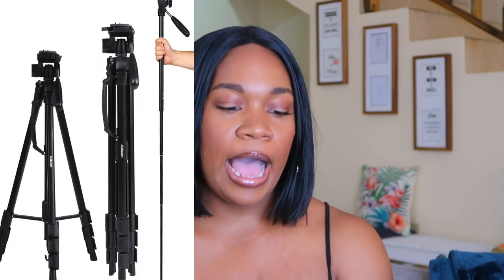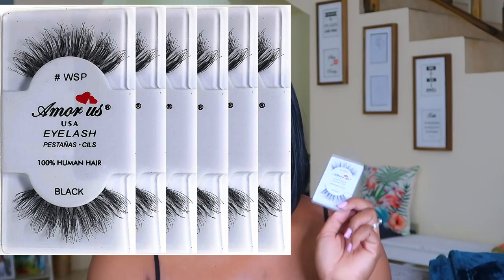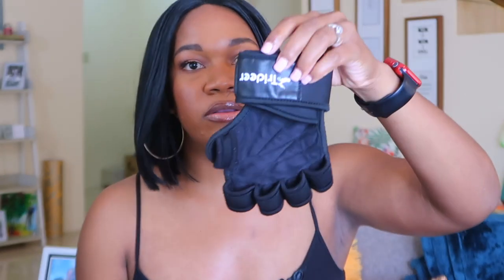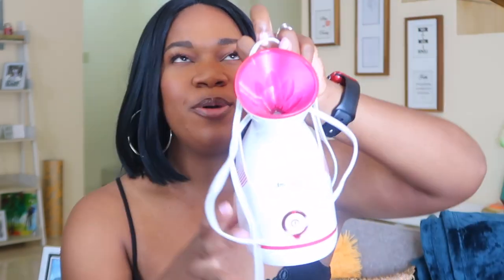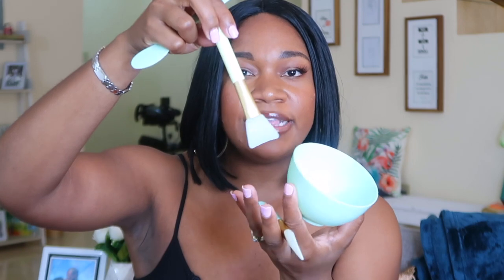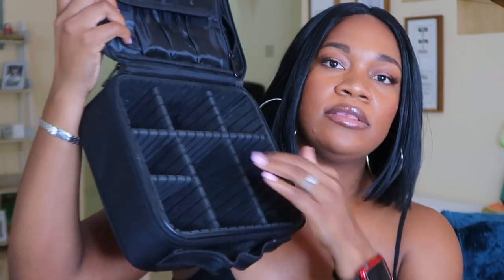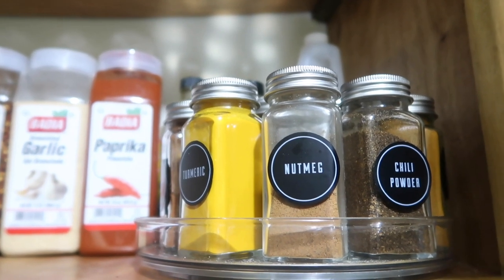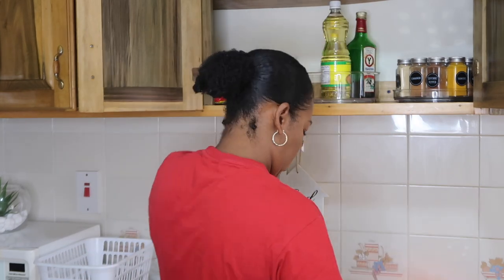ITEMS YOU NEEED IN 2020 | things you WON'T REGRET for EVERYDAY USE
ITEMS MENTIONED
Albott Tripod Stand

Hanes Women's Convertible Seamless Wire Free Bra

Amorus 100% Human Hair False Eyelashes WSP - Black (6 Pack)

Custer's Night Women Workout Fitness Running Shorts

ProFitness Knee Sleeves

Yes4All Essential Gym Set - Including Barbell Grips

Trideer Ventilated Weight Lifting Gloves

Amconsure Facial Steamer

Face Mask Mixing Bowl Set

VAGREEZ Insulated Lunch Bag Large Waterproof Adult Lunch Tote

Chomeiu Travel Makeup Bag Cosmetic Organizer

QIQIGO Blackhead Remover Pore Vacuum

14 Square Glass Containers (4 oz) Organizer Set

Conbo Mio Hookless Shower Curtain with Snap in Liner

Follow my personal page on Instagram